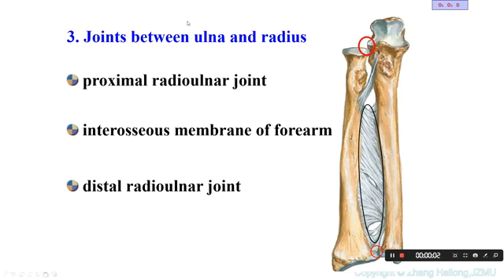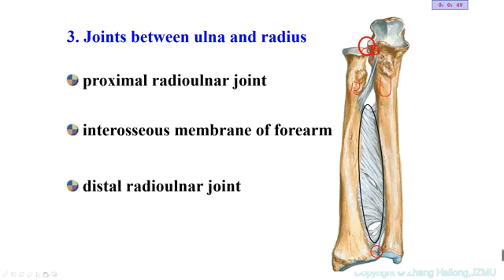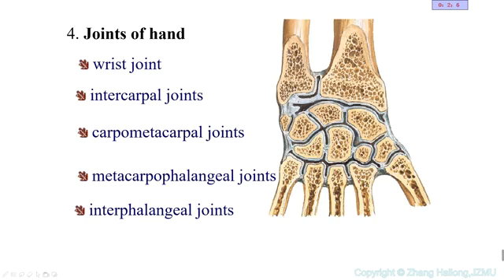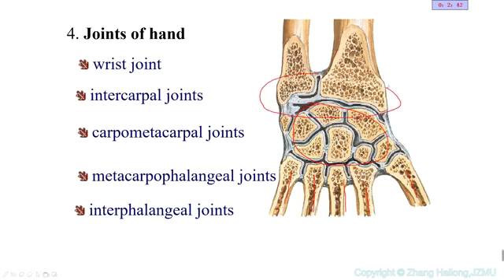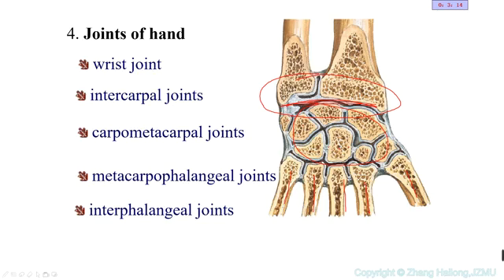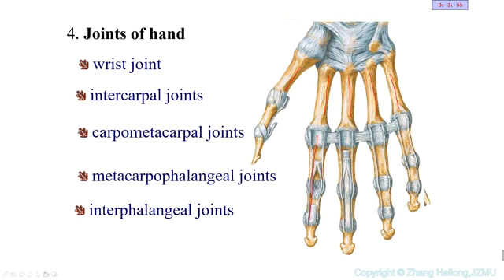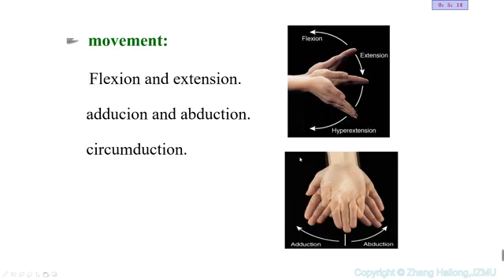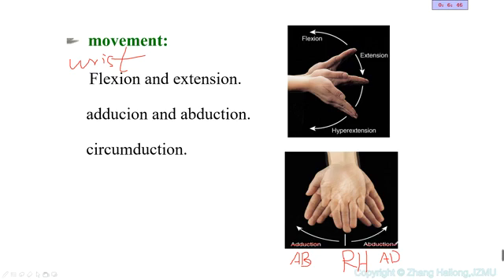JOINT PART THREE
This video tries to ensure that we have some different content explaining about joints